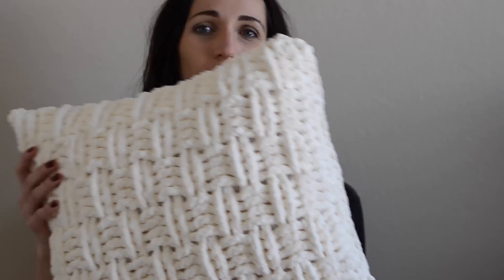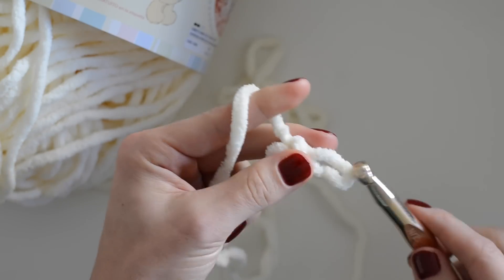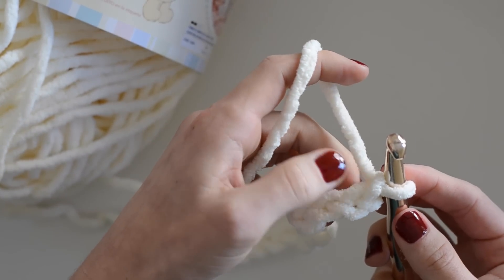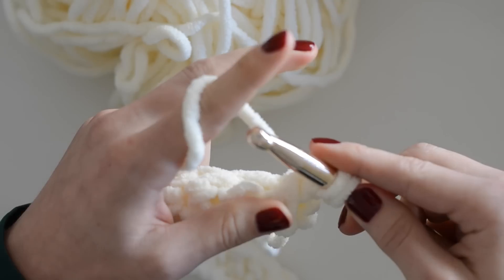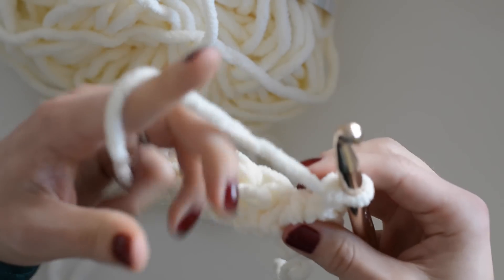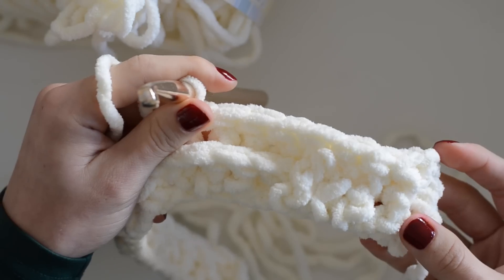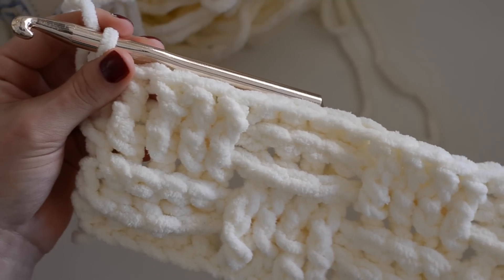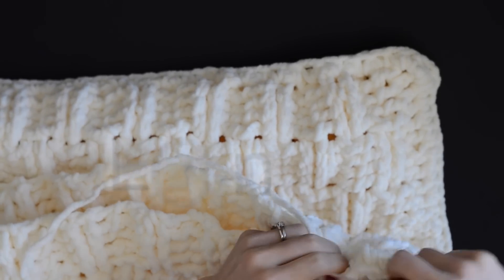How to Crochet a Textured and Chunky Basket Weave Throw Pillow Cover (Part 1)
In this video I will show you how to crochet a textured and chunky basket weave throw pillow.  This is a beginner friendly tutorial and easy to follow!

In Part 2 I will show you how to seam together the front and the back of the throw pillow.  :)

Tools you will need:
- 1.5 rolls of Bernat yarn (Off White)
- 10mm crochet hook (or 11mm)
- Scissors

18x18 Pillowcover:
31 stitches for the foundation chain
26 rows

Cheers!
Mindy

Please note:
I'm not able to answer individuals questions about how much yarn you will need due to various factors such as your tension, the size of hook you use, and the yarn you select.  I recommend crocheting a stitch gauge for every project to calculate the yarn you need.